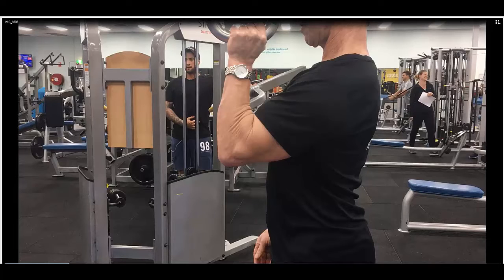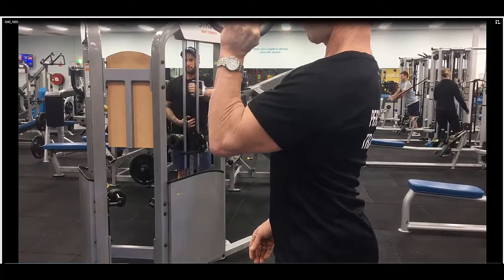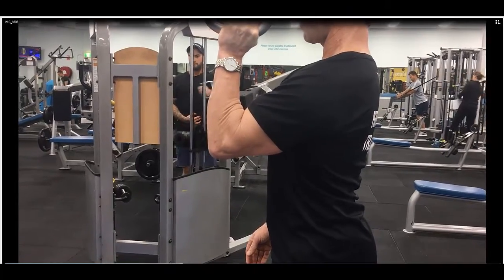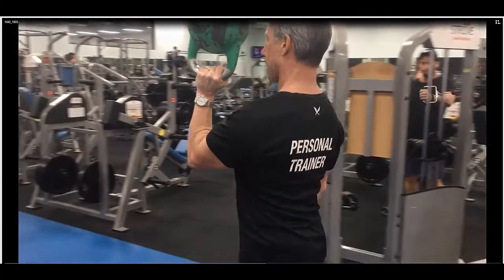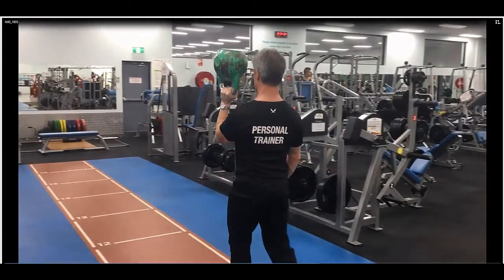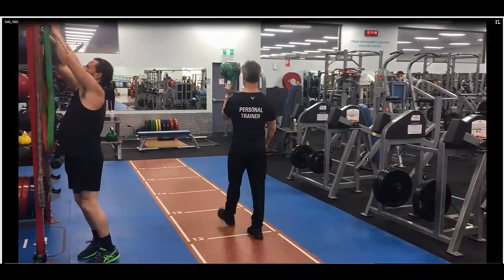Upside down kettlebell walk